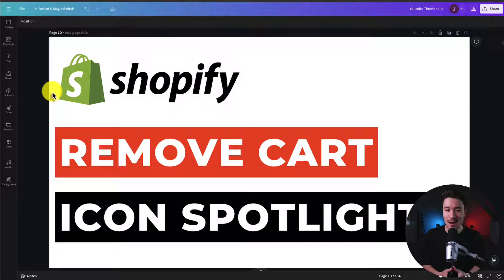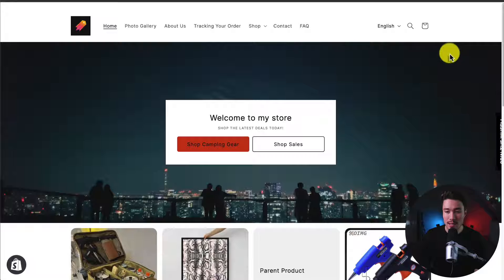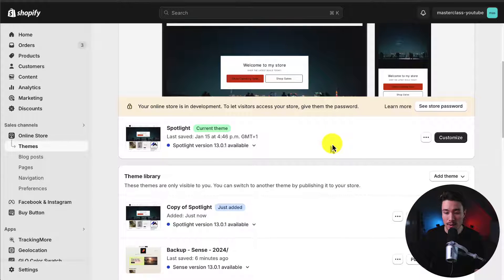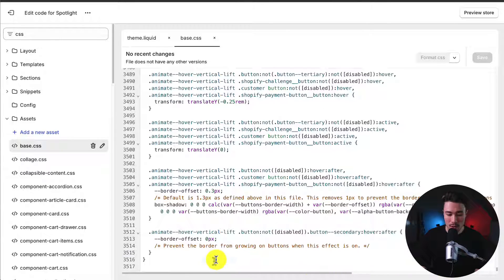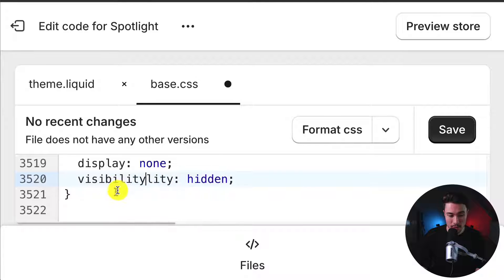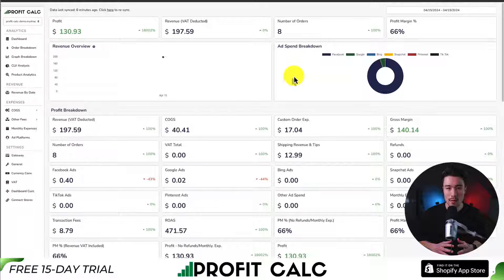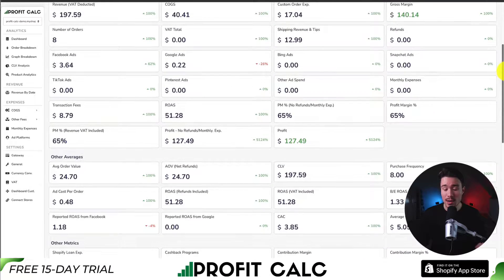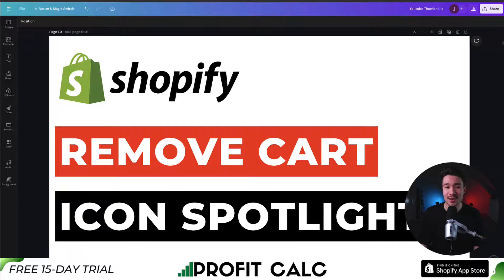How to Remove the Cart Icon From Shopify Spotlight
COPYWRITING ROBOT
Welcome to Ecom Masterclass! In this tutorial, we'll show you how to remove the cart icon from the Shopify Spotlight theme. Removing the cart icon can help streamline the shopping experience for your customers and give your store a cleaner, more minimalist look.

We'll guide you through the process step by step, showing you how to access the theme editor, locate the cart icon code, and safely remove it from your storefront. Whether you're looking to customize your store's design or simply prefer a cart-free layout, this tutorial is for you.

Let's get started on removing the cart icon from your Shopify Spotlight theme!